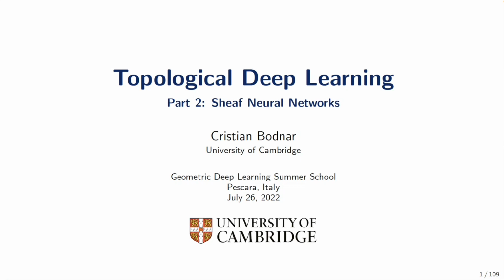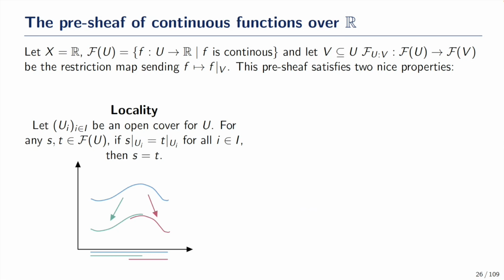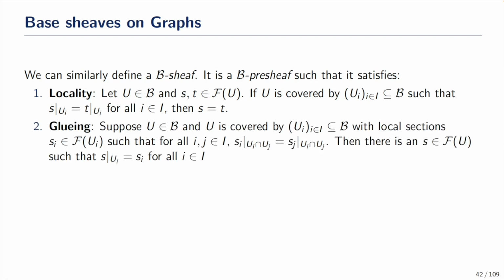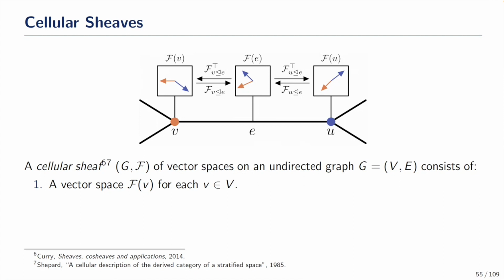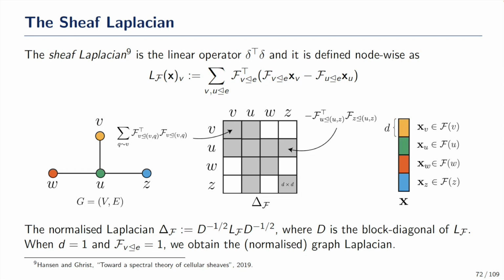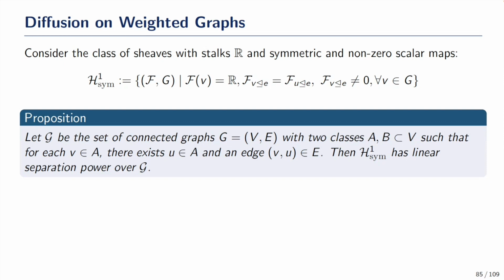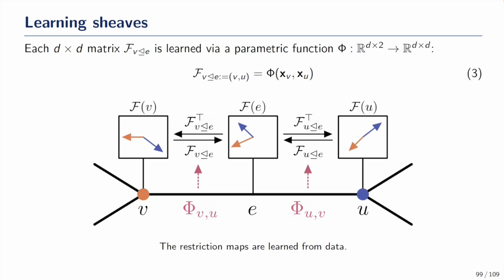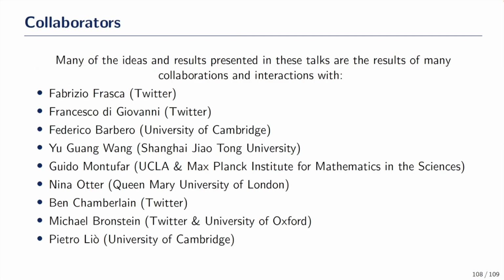Lecture 3: Sheaf Neural Networks - Cristian Bodnar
Video recording of the First Italian Summer School on Geometric Deep Learning, which took place in July 2022 in Pescara.